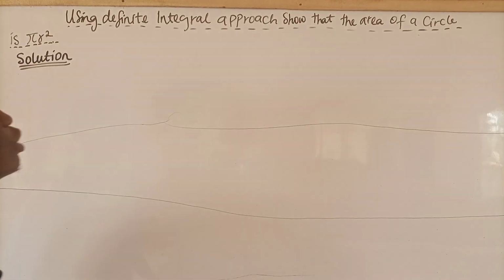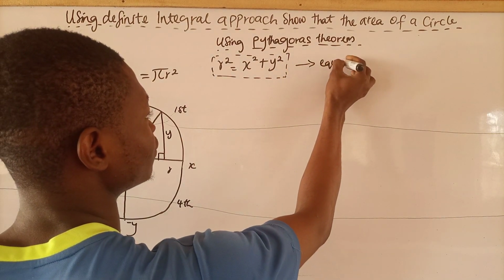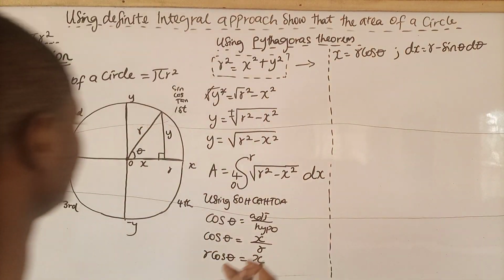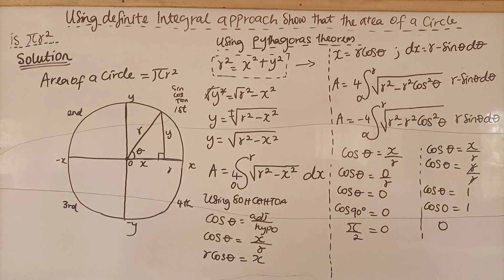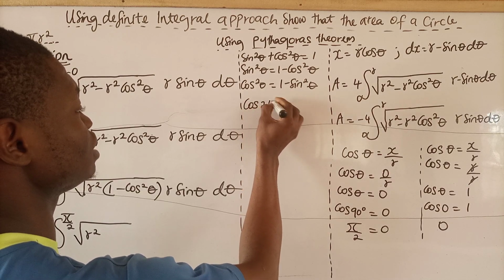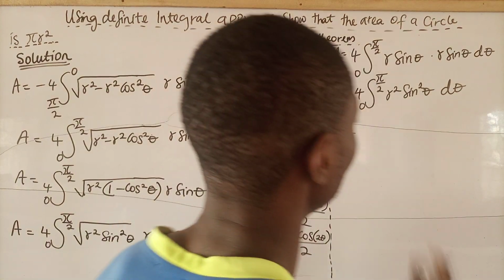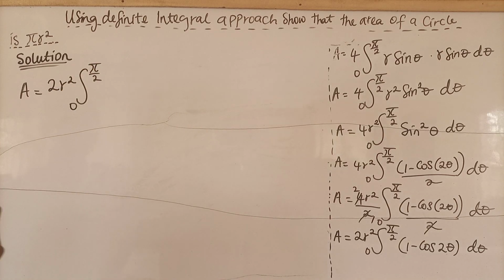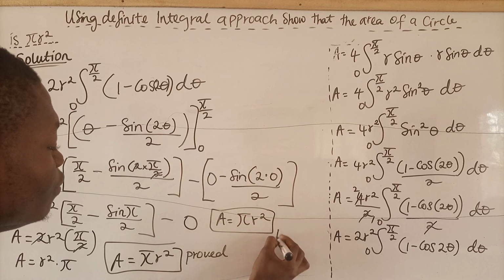using definite integral approach to derive area of a circle